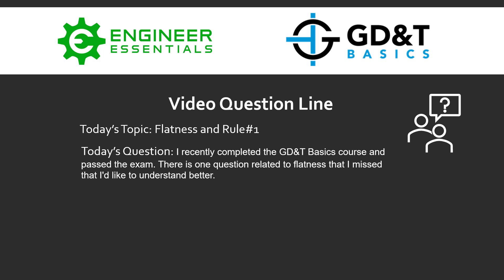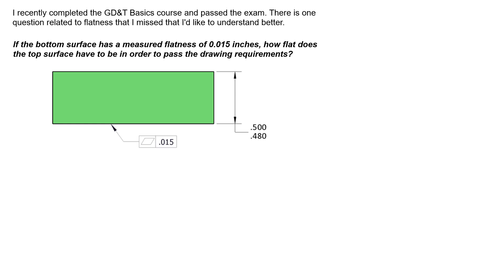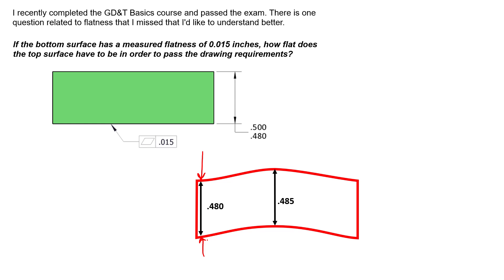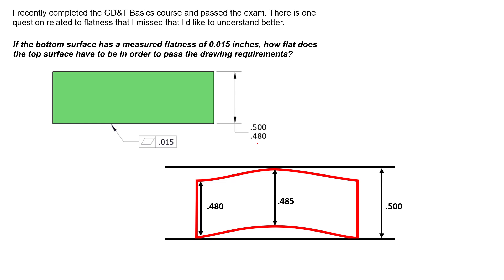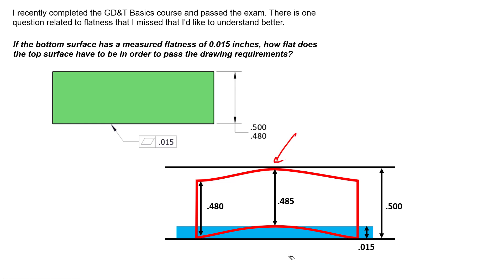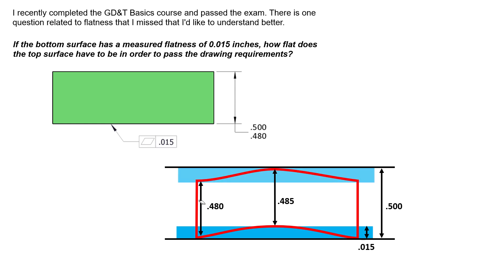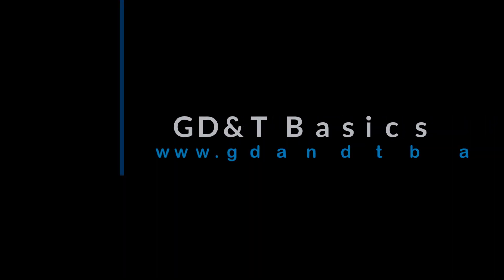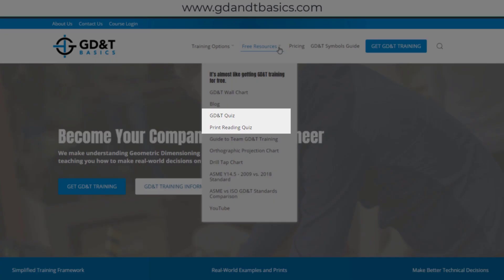Flatness and Rule #1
In this Question Line video, Jason explains how to calculate the flatness tolerance of a surface for a given example based on the size tolerances and Rule #1.